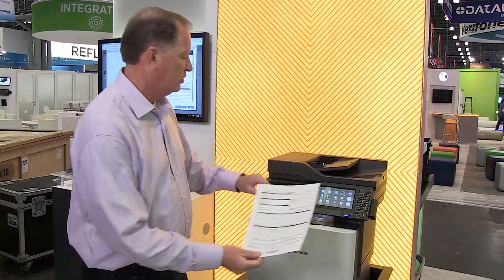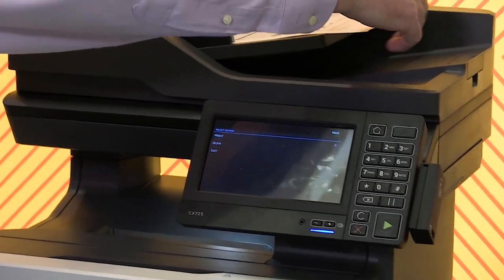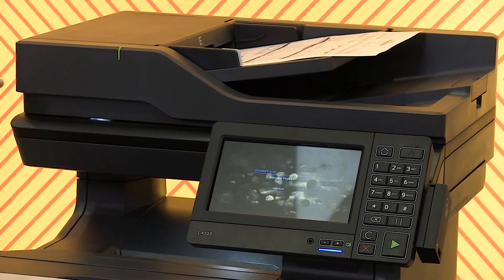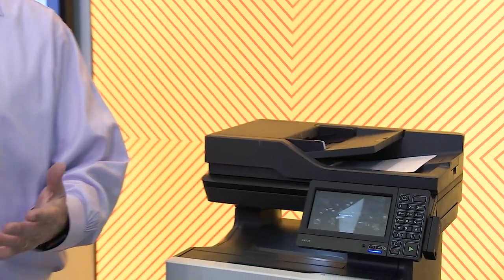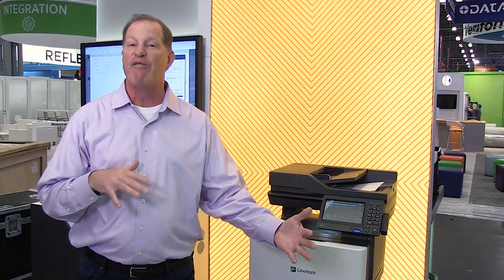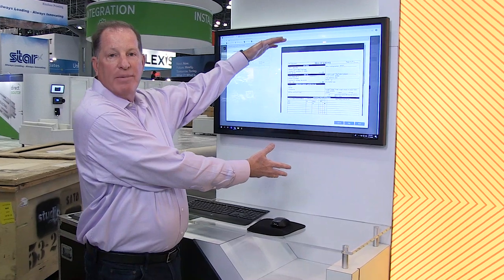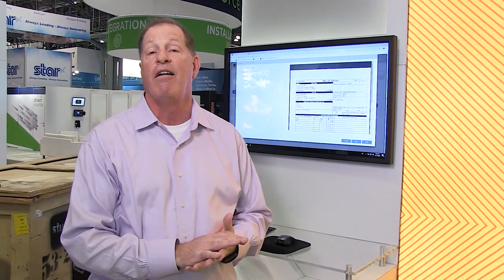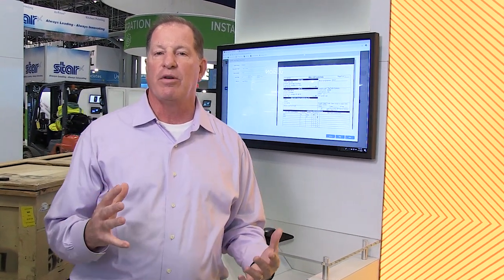Lexmark at NRF 2020: Bill of Lading Demonstration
Lexmark NRF 2020: John Linton, Lexmark industry director for retail, demos our Bill of Lading solution which helps speed up the paper-based supply chain issues that many retailers have today.